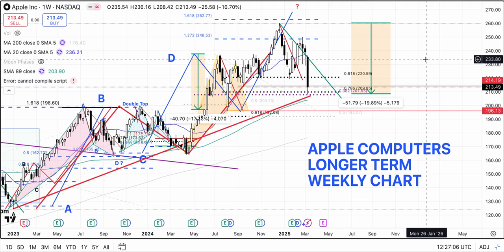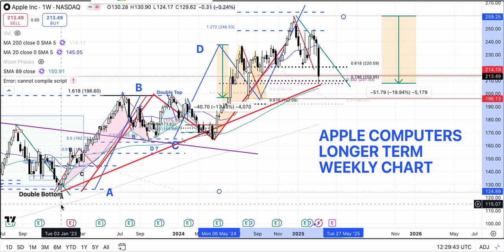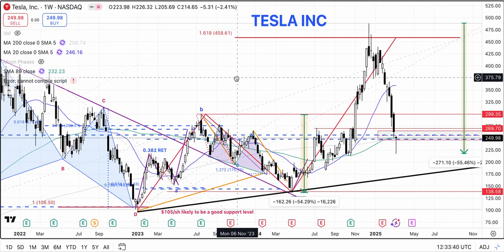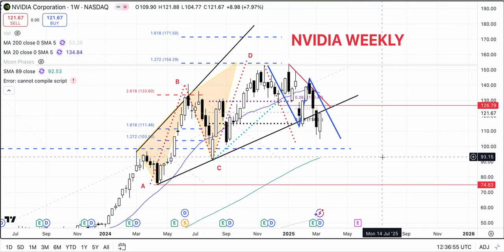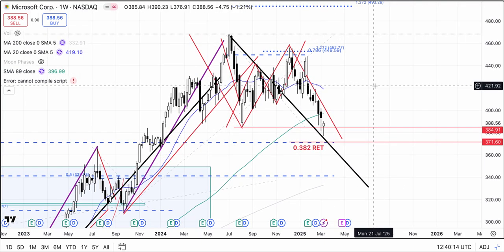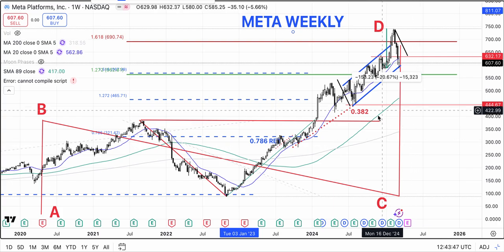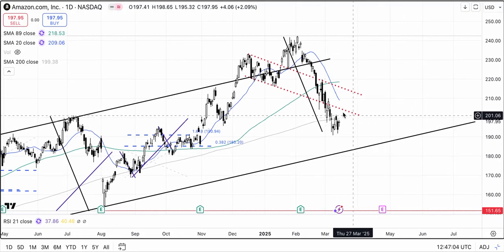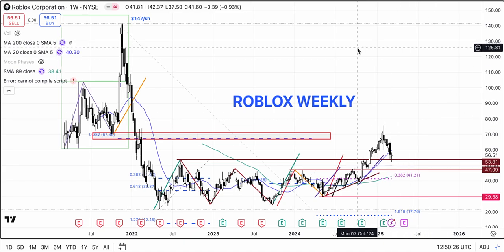MAGA Technology Stocks | META AAPL NVDA TSLA AMZN AMD RBLX | Advance Technical Analysis 16 March 25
This will help cover subscription costs for the software and other costs. This will also help me with more research and chart analysis and I will be able to share more work and research with you guys!! Much appreciated!! Thanks.

MAGA Technology Stocks | META AAPL NVDA TSLA AMZN AMD NFLX | Advance Technical Analysis 16 March 2025

In this video we take a look at the MAGA stocks with TSLA AAPL NVDA META rblx and more. We look at the longer term chart and the key patter formation. Support levels the stock must held and the target price for the stocks.

Interested in improving your trading and investing psychology? Here my picks:

1 - Trading in the Zone. The classic by Mark Douglas. Once you finish the book, try to re-read it by reading 5 pages a day. Read it daily and it will sink into you and you will begin to see yourself transformed.

2 - Best Loser Wins - A modern day classic written by the Denmark bork and UK educated former City commentator turned day trader Tom Hougaard. Step into the world of a private high stake day trader. Valuable insights into an individual who turned himself around into a winning trader from a losing trader by learning how to lose. Best loser wins showcase your inner believes which might be holding you off from getting the kind of results you would want to get from your own trading and investing.

3 - Now trading or investing education is complete with out learning about the life of the great speculator Jesse Livermore. The book is an account of his life written by Edwin Lefever. You will learn about the inner demons of human beings. The learnings of this great speculator who won and lost fortunes. Great life long lessons in the book. Must read!!!

4 - Everyone is an expert and everyone has an expert opinion when it comes to stocks and shares. Learn from this great sight of a book which showcase many example when the experts have been wrong. This is why one has to do their own research when it comes to investing and trading.

5 - Market Wizards by Jack Schwager - No trading education or experience is complete without reading this all time classic of the interviews complied by Jack Schwager with Top of the Top Traders and Investors in the world. A classic read and a lot to be learned from these top traders and investors - how they think and operate in their worlds and produce superior returns.

6 - Unknown Market Wizards by Jack Schwager - A good read on how everyday misfits found their way to success with trading and investing.

7 - The Alchemy of Finance - by George Soros - Not an easy read and probably require several reads before the depth of the knowledge and wisdom becomes to distill. A great book written by one and only the legendary Hedge Fund manager George Soros. Soros describes his theory of ‘Reflexivity’ in this book. Not only he describes it but shows it in practice via his funds position. An incredible read and not for the faint of the heart!